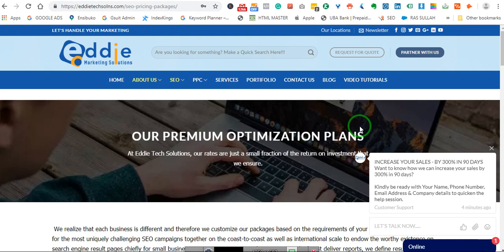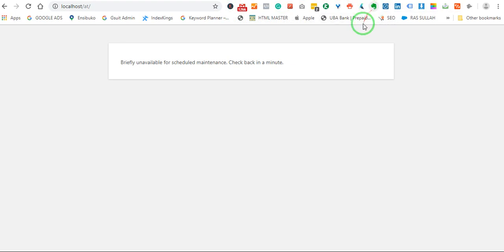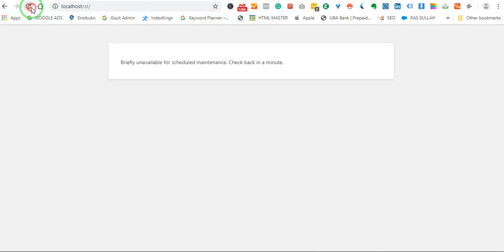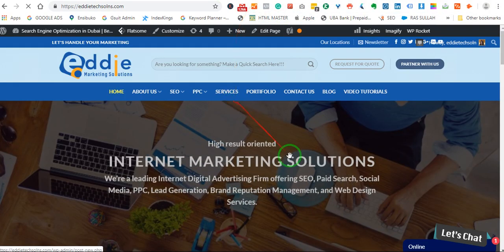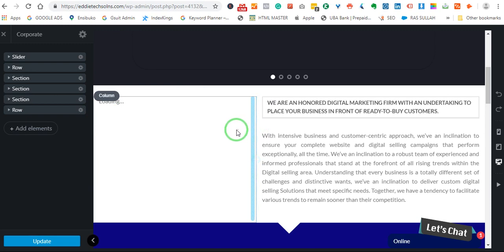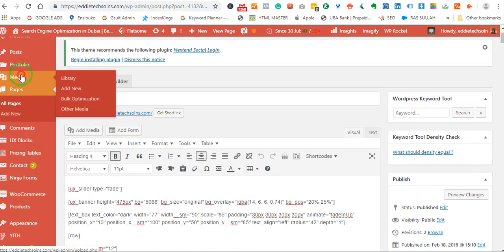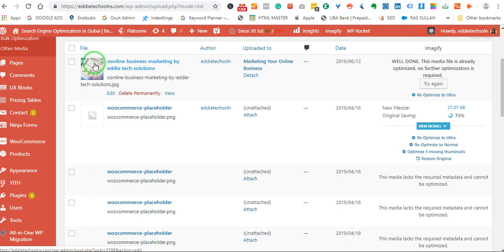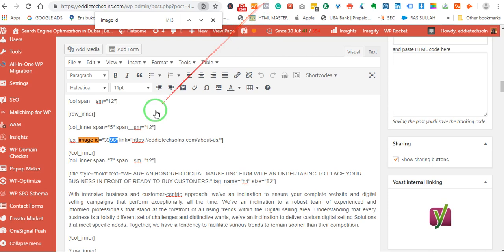How to get image ID in wordpress - Use Wordpress shortcode for amazing image effects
how to get image id in wordpress -  Where to Get Page ID And Post ID in Wordpress How to find wordpress page id when using permalinks Computer equipment inventory template

WordPress Smooth Scrolling Menu - How to Use Page Scroll to ID Plugin 2017]
Some stuff about How To Get Image Id In Wordpress

Free WordPress Tutorials for Beginners
067/17/2019 - How to Find Post ID in WordPress for Posts, Pages, Media files
You're reading a guide about how to create a WordPress blog, so you quite possibly already have ideas about what you want yours to be about

Translated titles:
Cómo obtener una identificación de imagen en WordPress: use el código abreviado de Wordpress para

So erhalten Sie die Bild-ID in WordPress: Verwenden Sie den WordPress-Shortcode für erstaunliche Bi

Comment obtenir un identifiant d'image dans wordpress-Utilisez le shortcode Wordpress pour obtenir d

Como obter o ID da imagem no wordpress-Use o shortcode do Wordpress para obter incríveis efeitos de

वर्डप्रेस में इमेज आईडी कैसे प्राप्त

Hoe om beeld-ID in wordpress te kry-Gebruik Wordpress-kortkode vir ongelooflike beeldeffekte

Si të merrni ID të figurës në wordpress-Përdorni kodin e shkurtër të Wordpress për efekte t

كيفية الحصول على معرف صورة في وورد-استخدم وورد رمز قصير

Ինչպե՞ս ստանալ Word ID-ում word ID-ում-Զարմանալի էֆեկտների հա

Wordpress-də şəkil identifikatorunu necə əldə etmək olar-Gözəl görüntü effektləri üç